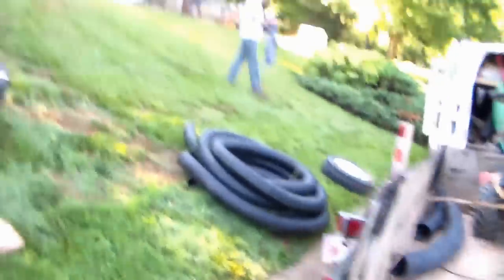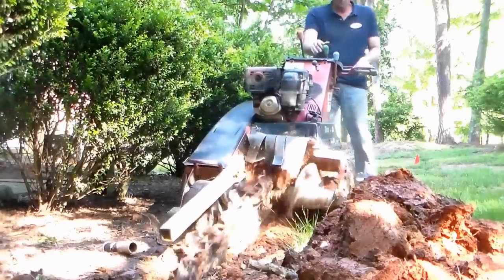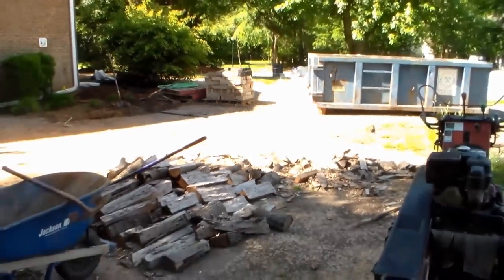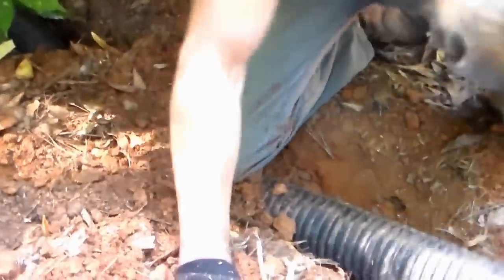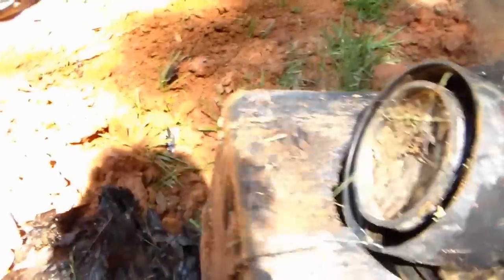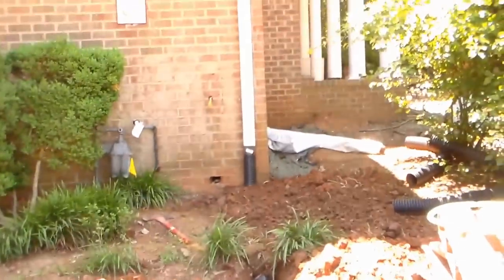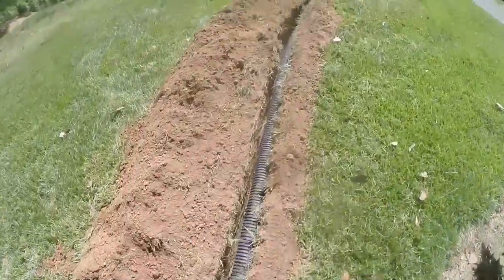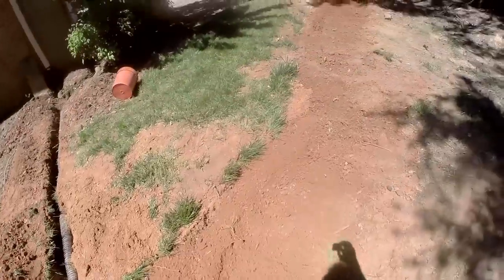300 Feet French Drain - 1 Day Install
This install is completing another person attempt to install a Yard drain.. They left a real mess! But you know what? Its not that hard to fix! Y9ou can do this too!  Watch and learn!

Have a question about doing these jobs yourself? Try our Live Help!
Apple Drains
Drainage Contractors
The Real and Only Place to learn about Rainwater Drainage!